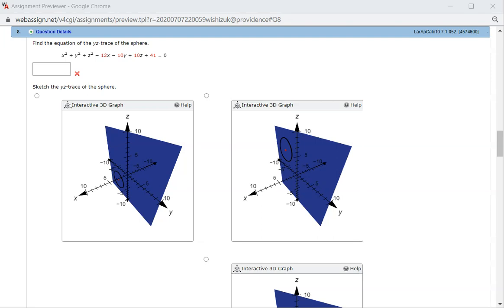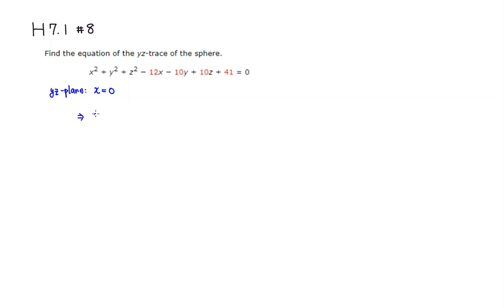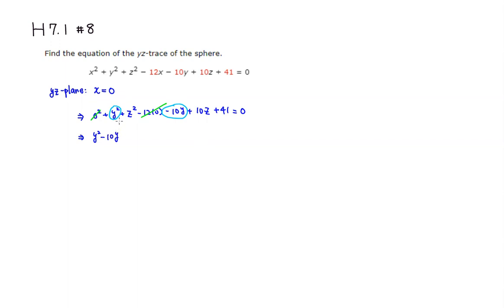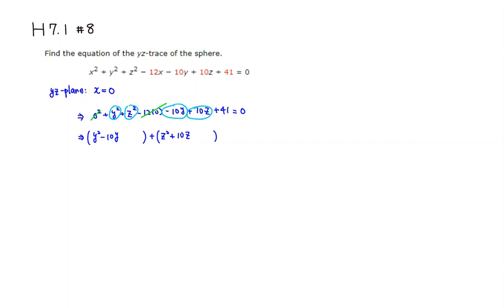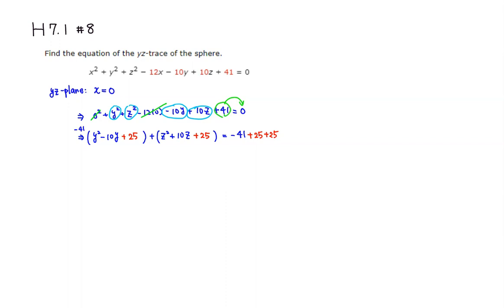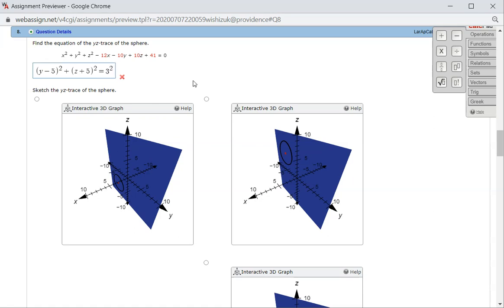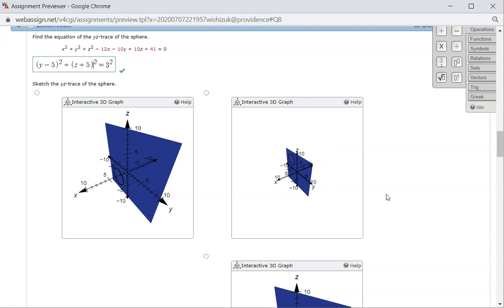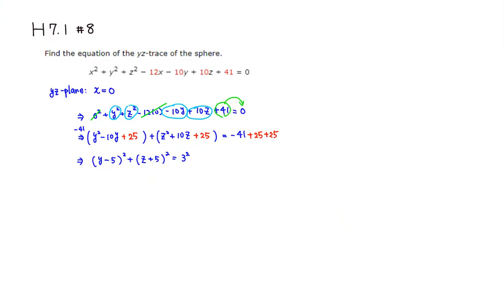MTH 110 H7.1 #8 (Summer 2020)